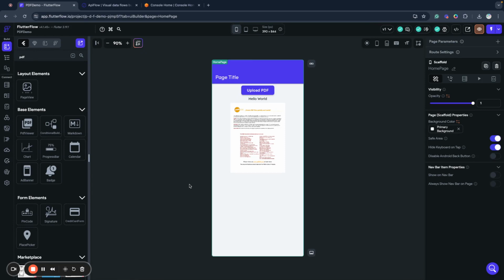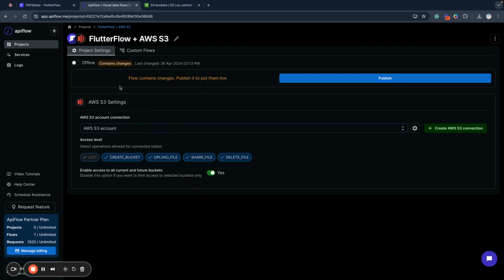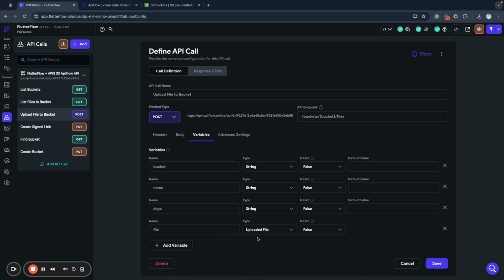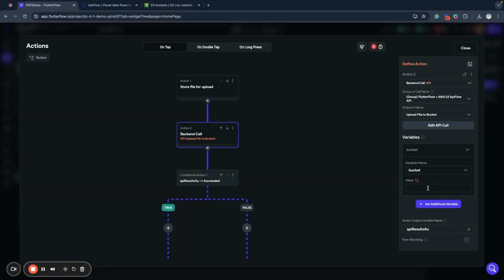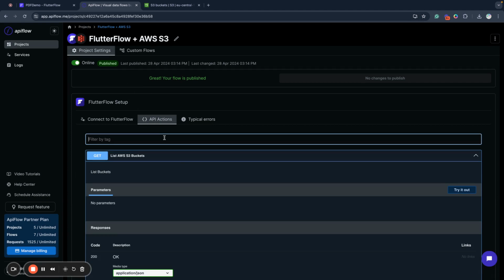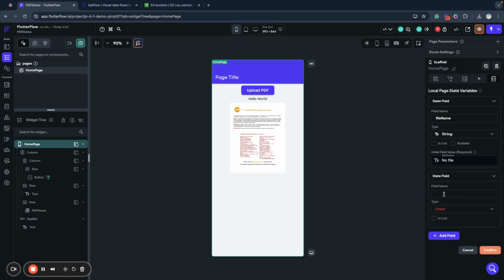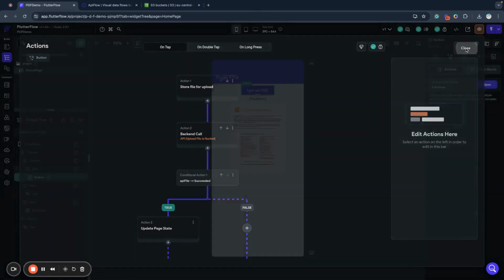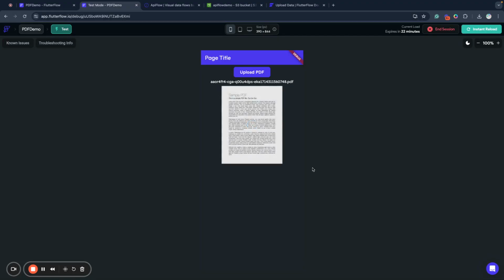Upload file to AWS S3 from FlutterFlow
This video provides a simple but complete guide about how to connect AWS S3 API to the FlutterFlow application, upload a PDF file and generate a preview of file content in your application.

This video covers all the steps required to integrate Amazon S3 storage into FlutterFlow. Without code usage, we connect AWS S3, upload and save file, and then provide file content preview with PDFViewer

Also, the video shows additional CORS configuration for AWS S3 to fix files preview in FlutterFlow debug and test mode

00:00 Intro into AWS S3 and FLutterFlow integration
00:34 Setup AWS S3 integration project
02:10 Connect Amazon S3 API to FlutterFlow
03:30 Setup components and handle file upload in FLutterFlow
10:10 Test AWS S3 + FlutterFlow integration